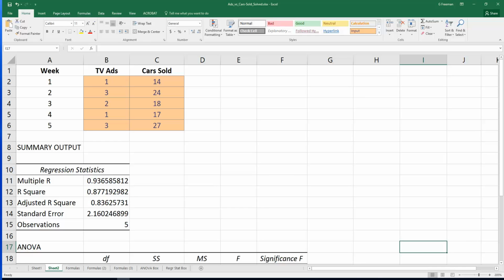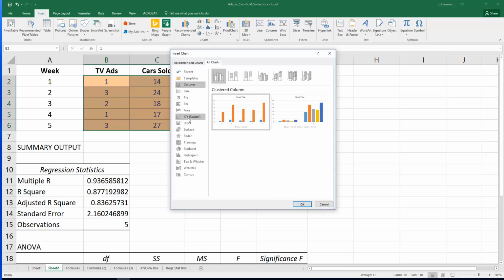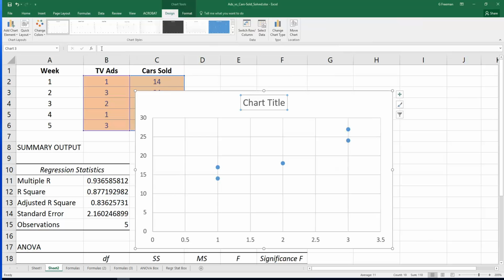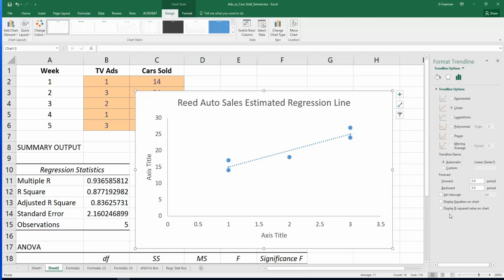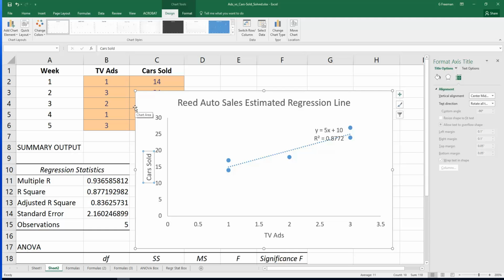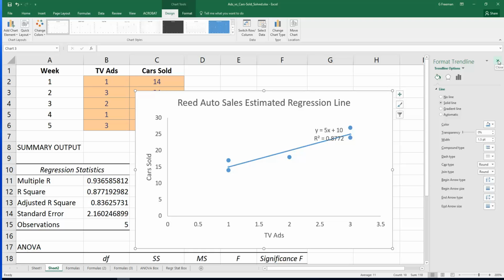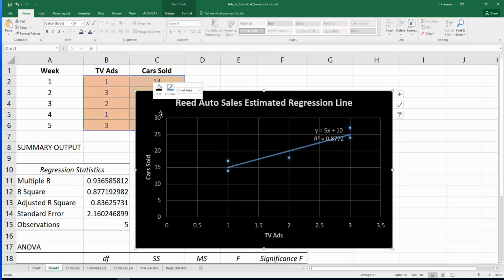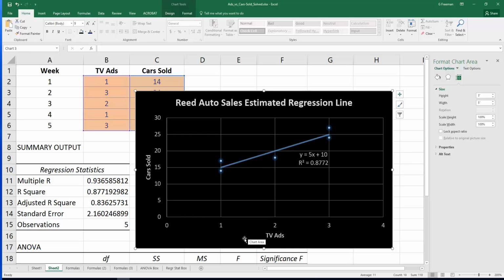Producing a Scatter Diagram in Excel 2016 Video